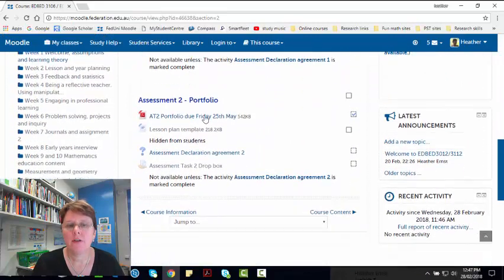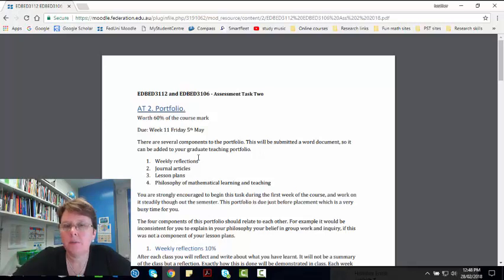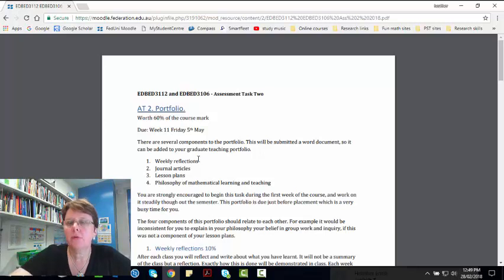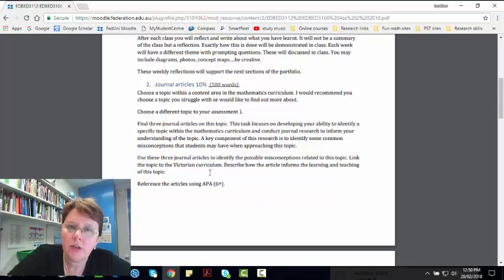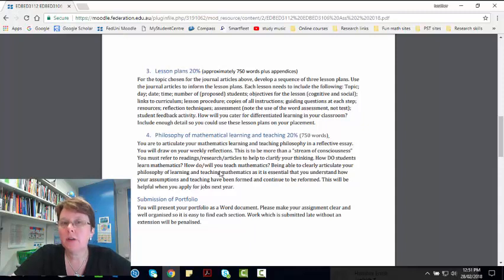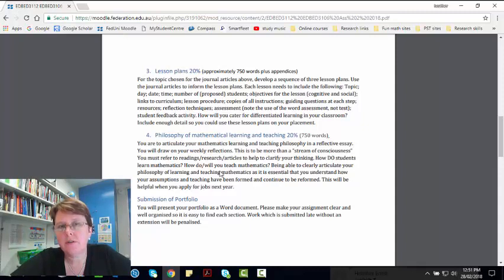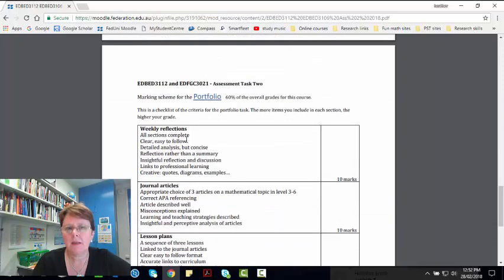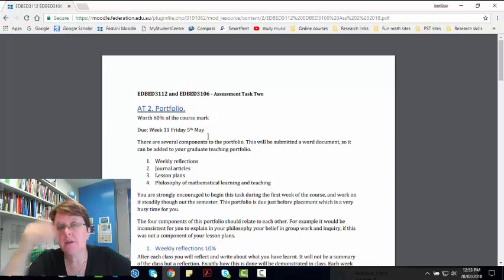3112 At2 Video